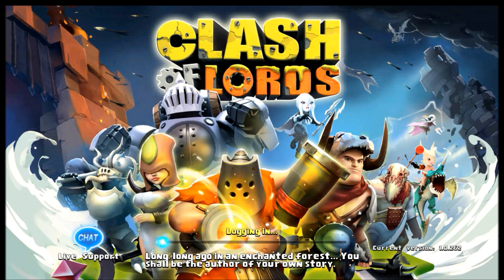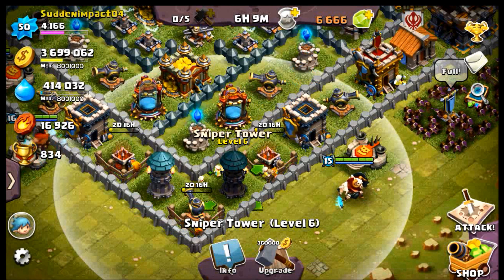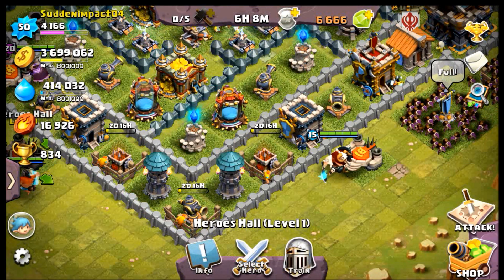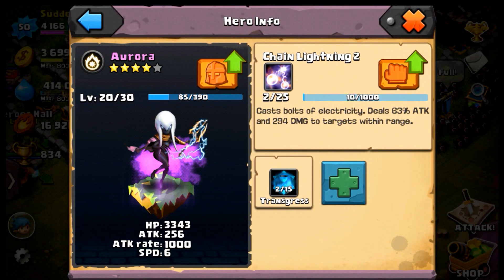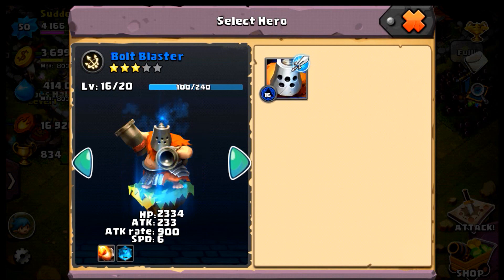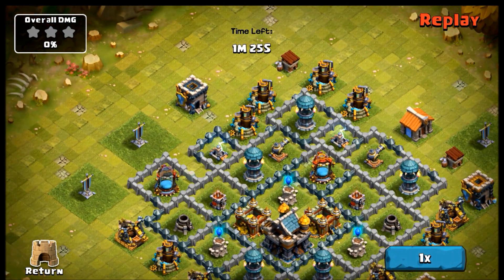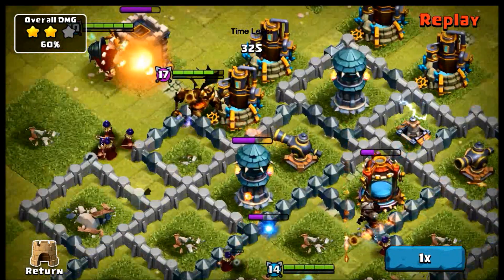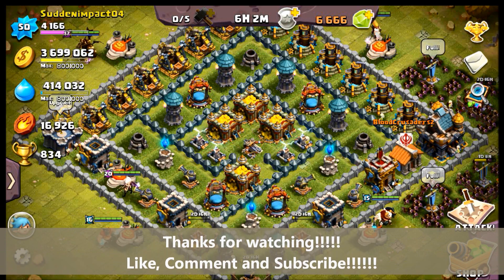Clash of Lords Heroes and 1,000,000+ Resource Raid vs SlewbyNewb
A quick overview of the Heroes and a Resource Raid where I looted 651,000 Gold and 450,000 Potion